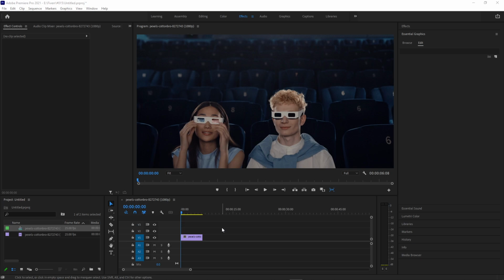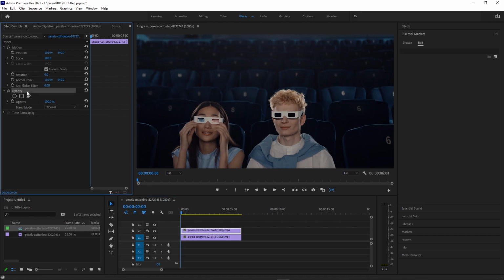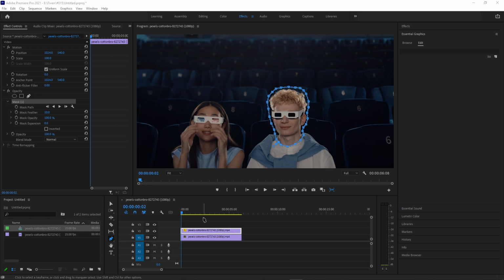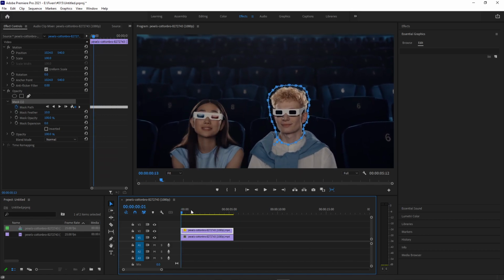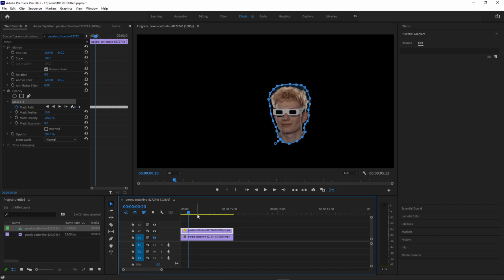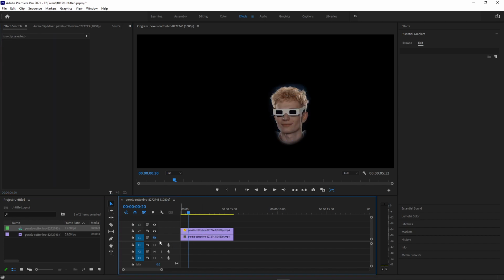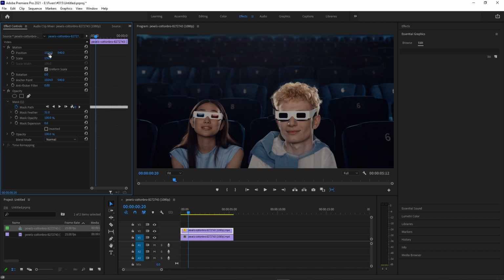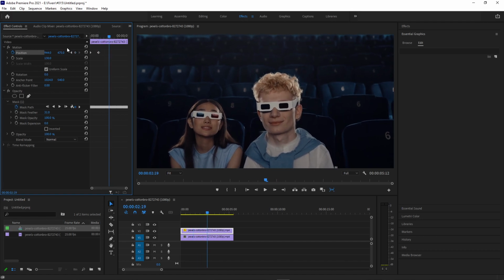Simple Big Head Effect in Adobe Premiere Pro CC Tutorial How to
Simple Big Head Effect in Adobe Premiere Pro CC Tutorial How to adobepremierepro